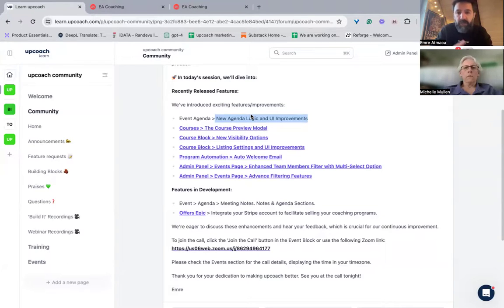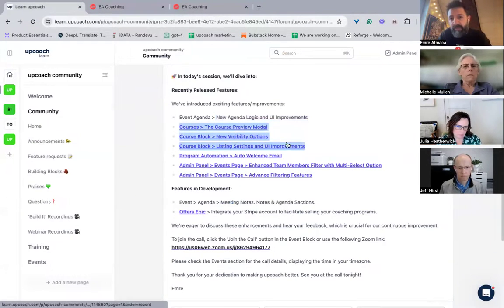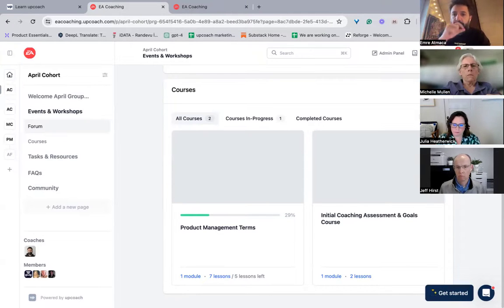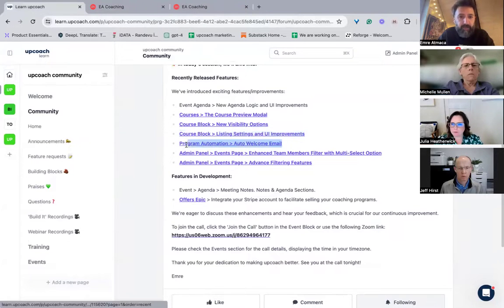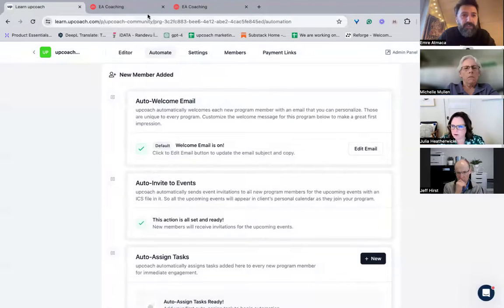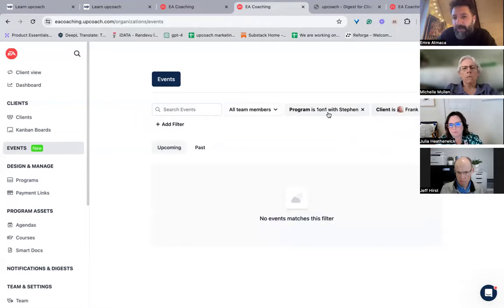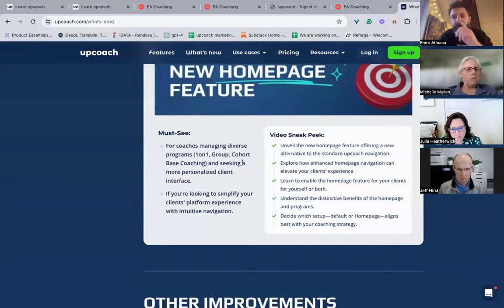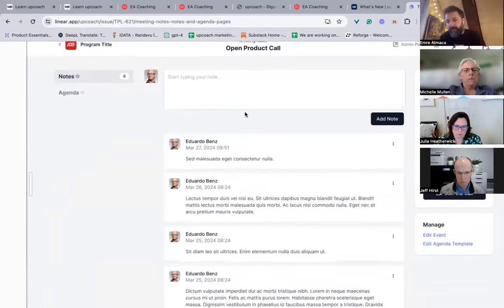upcoach Open Product Call - May 2024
🚀 In today's session, we'll dive into:

Recently Released Features:
We've introduced exciting features/improvements:
- Event Agenda - New Agenda Logic and UI Improvements
- Course Block - The Course Preview Modal
- Course Block - New Visibility Options
- Course Block - Listing Settings and UI Improvements
- Program Automation - Auto Welcome Email
- Admin Panel - Events Page - Enhanced Team Members Filter with Multi-Select Option
- Admin Panel - Events Page - Advance Filtering Features

Features in Development:
- Event - Agenda - Meeting Notes. Notes & Agenda Sections.
- Offers Epic - Integrate your Stripe account to facilitate selling your coaching programs.